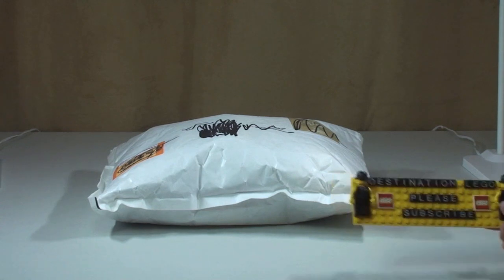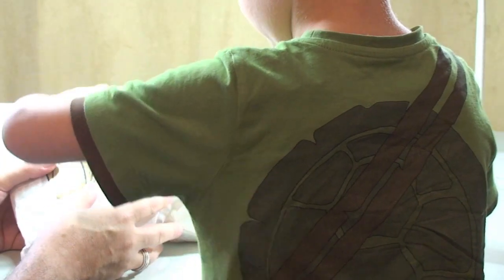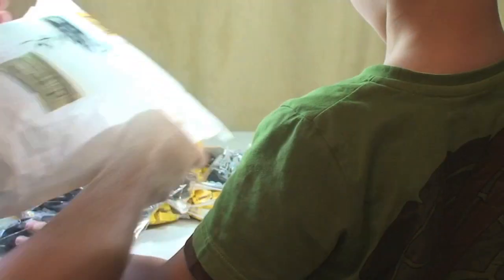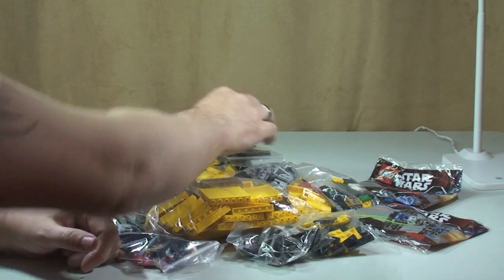LEGO Haul No 41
My Latest Lego Haul video, from Bricklink (No 41).

Many Thanks

Destination Lego